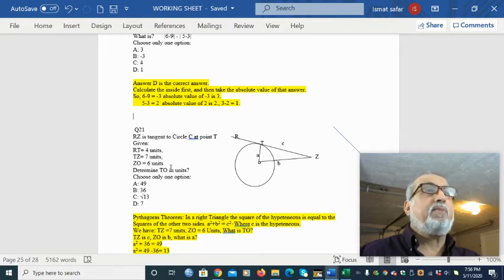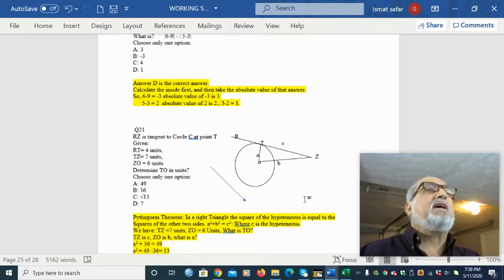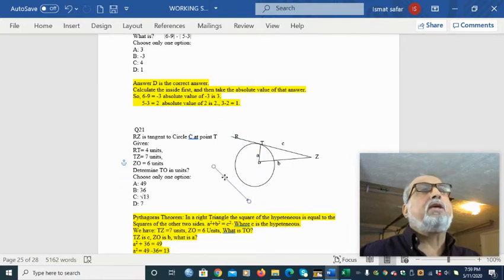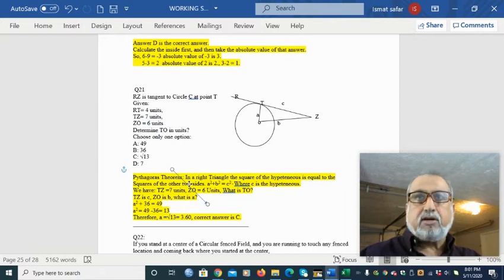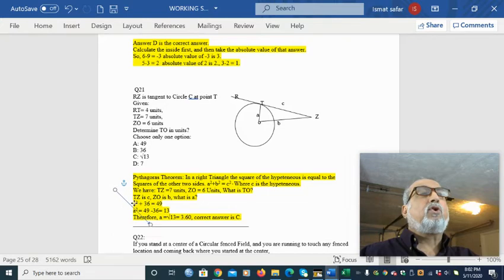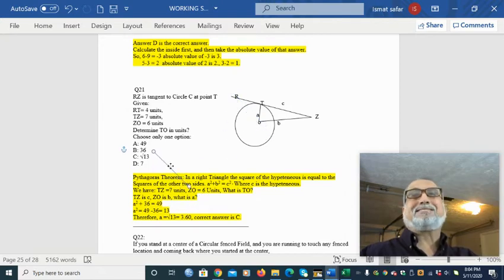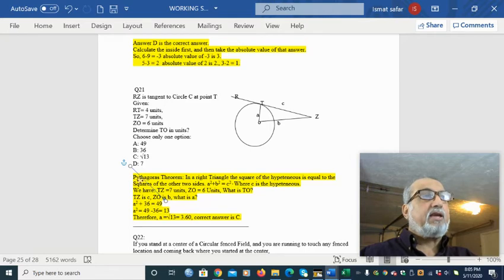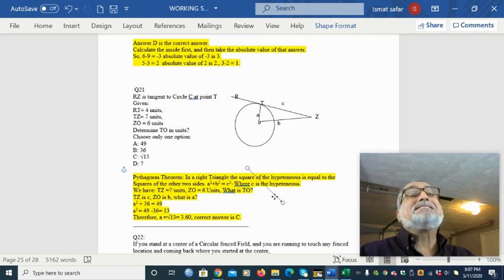Untitled: May 11, 2020 8:08 PM